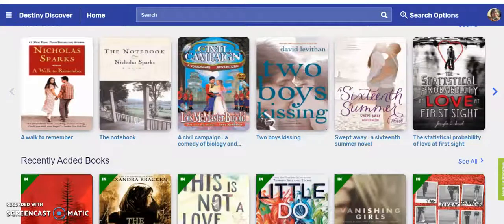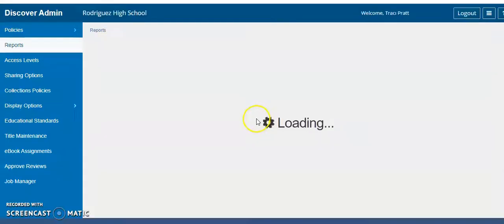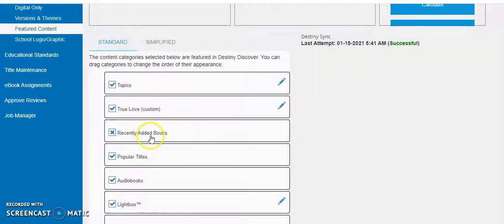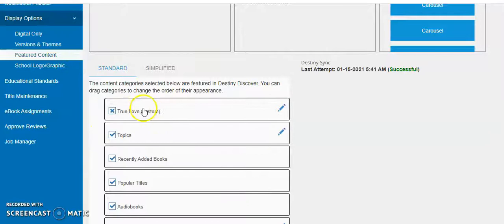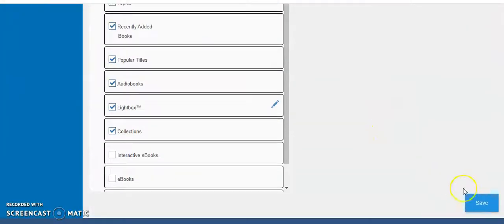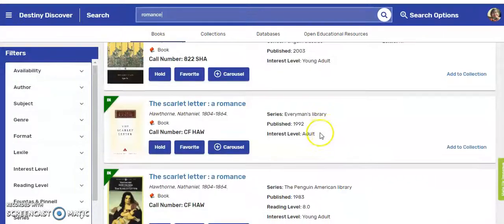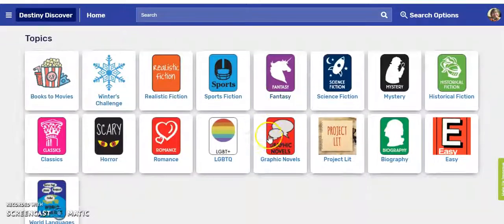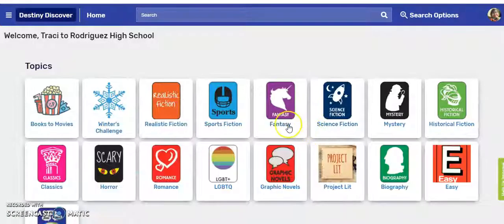Destiny Discover Custom Content Ribbons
I have been a school librarian for over 15 years! I am currently the teacher librarian at Rodriguez High School in Fairfield, CA.